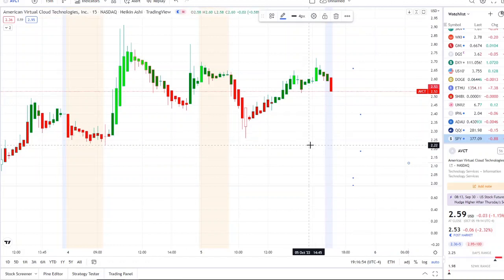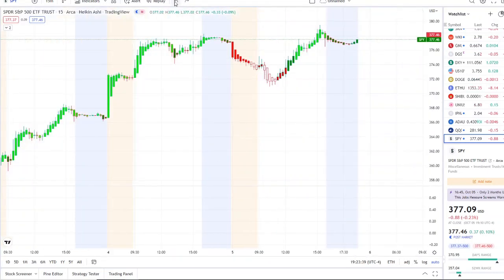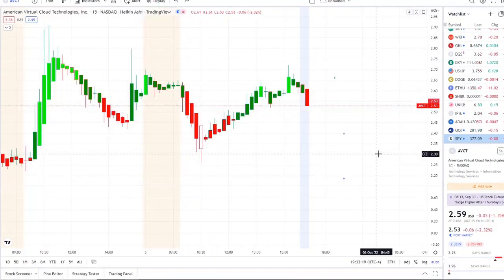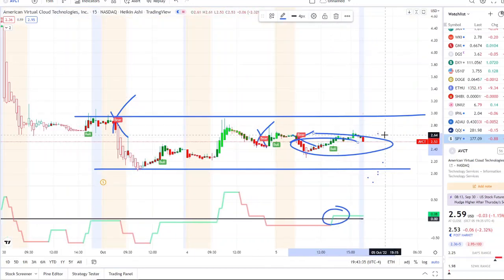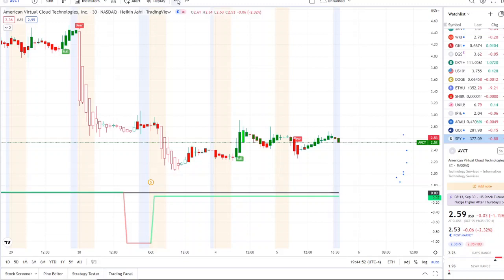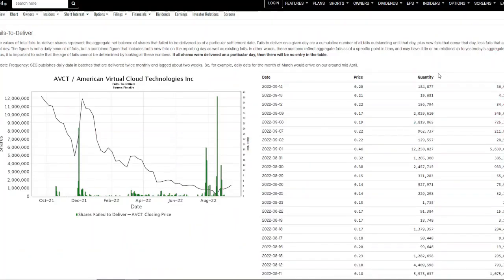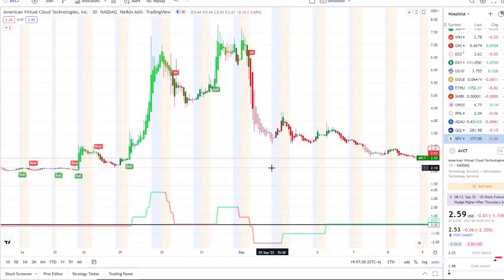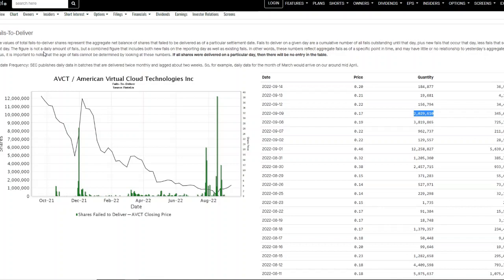🚨 URGENT! This is BBIG! $AVCT Stock Microsoft Buy Out? AVCT STOCK REVERSE SPLIT (UPDATE) MULN Stock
pennystocks
stocktoexplode
BBIG

pennystocks
stocktoexplode
dwac